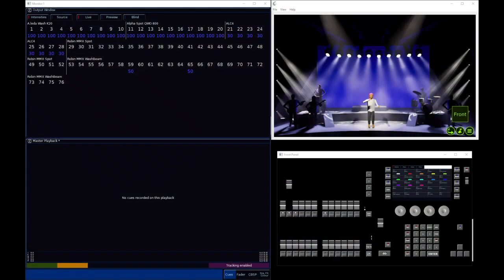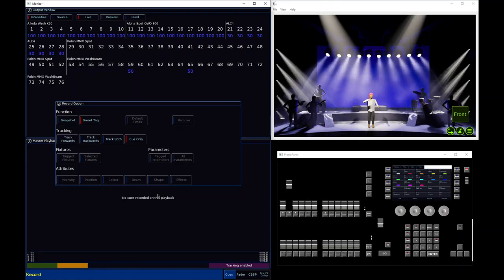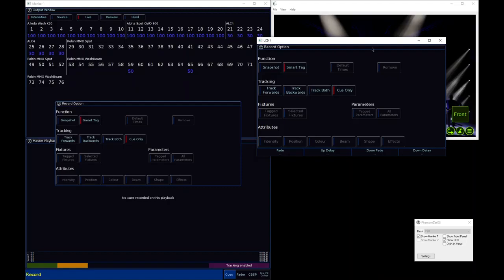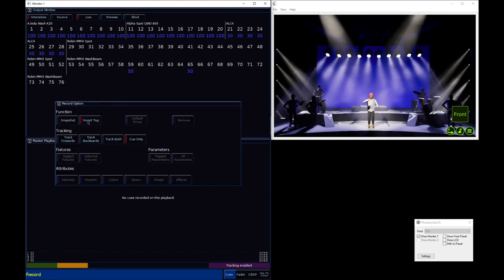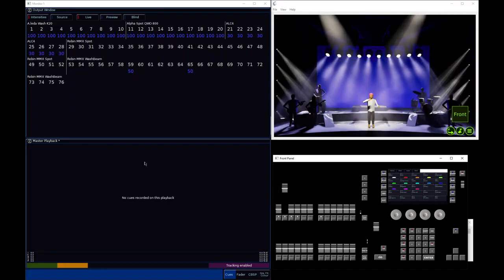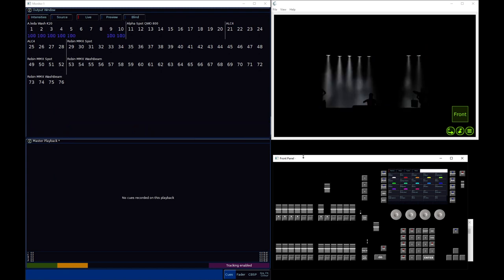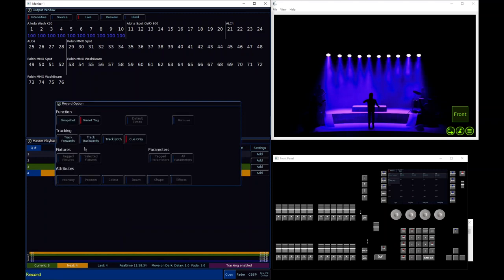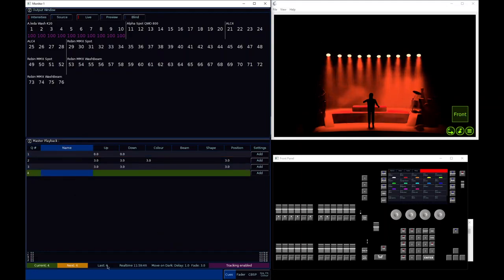FLX & FLX S | Record Options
Understanding the various record and update options in FLX and FLX S Series consoles, including Tracking, SmartTag and Filters.